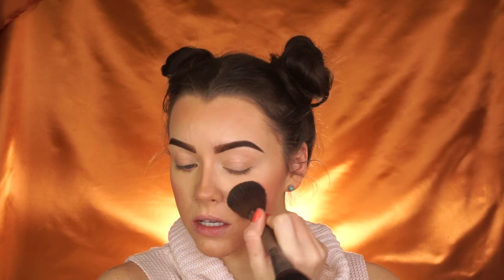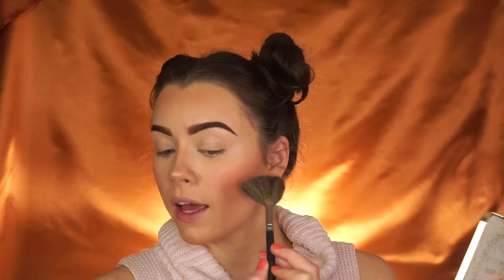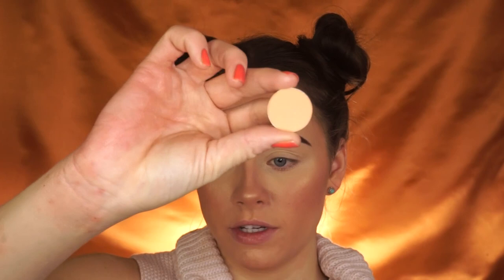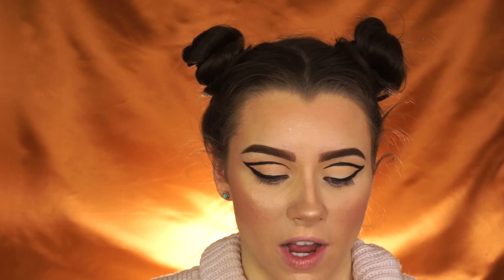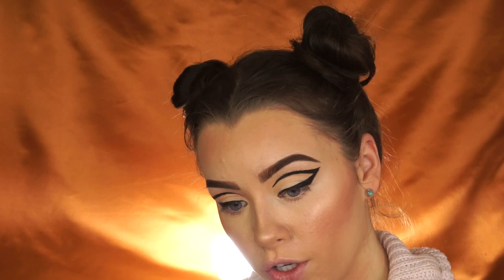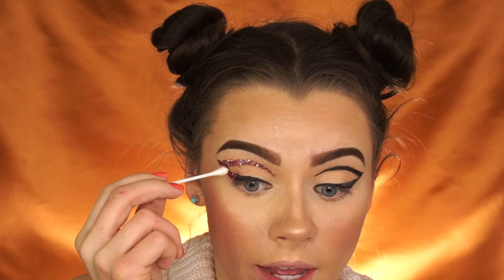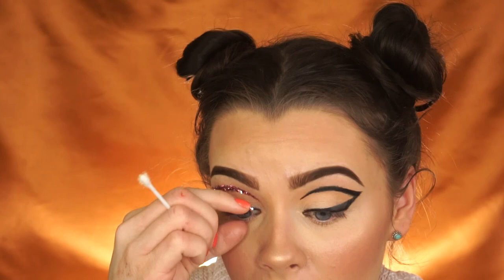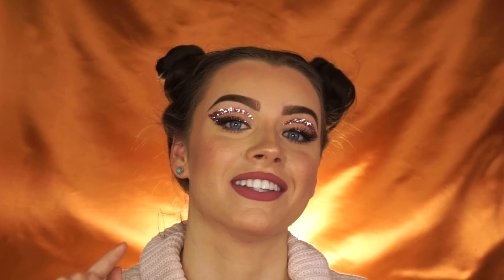Pink Sparkly Cut Crease | Maddie Edwards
Hey babes!

Hope you all enjoy this super glam, sparkly cut crease vid. Perfect for a festival or you could even get away with this bad boy for a night out.

Lots of love and have a FAB day xxxxx

***PRODUCTS***

FACE
BeccaXJaclyn Hill Face Palette “Amaretto”, “Pamplemousse” and “Champagne Pop”

EYES
Urban Decay Primer Potion in “Eden”
Makeup Geek Single Shadow in “Peach Smoothie”
Inglot AMC Gel Liner in #77
Duo Lash Glue
Bobbi Brown Smoky Eye Mascara
Marc Jacobs Highliner Gel Eyeliner in “Mist You”
Tarte Lashes in “Girl Boss”
Jazzy Glitter “Wonderland Glitter”
Jazzy’s Etsy Store

LIPS
Stila Stay All Day Liquid Lipstick in “Patina”